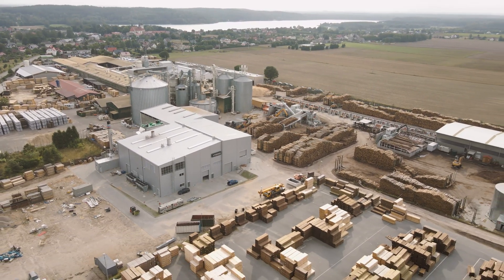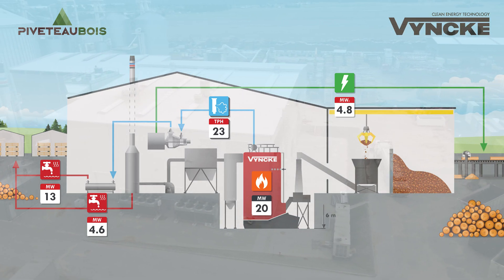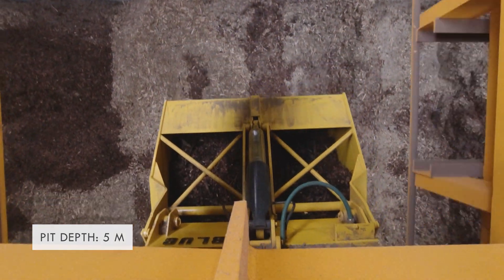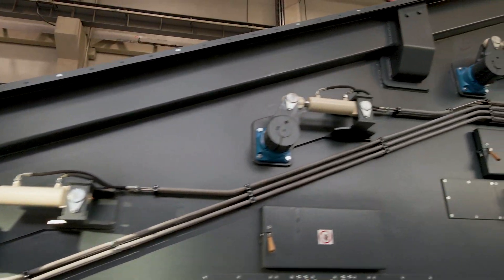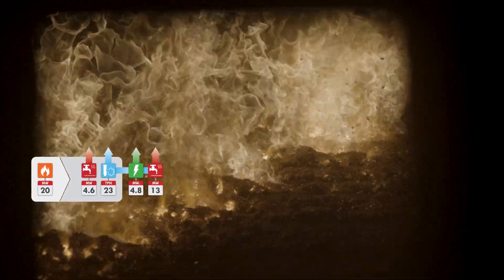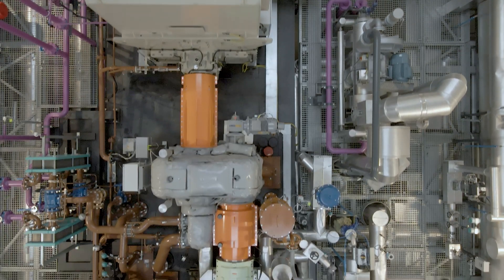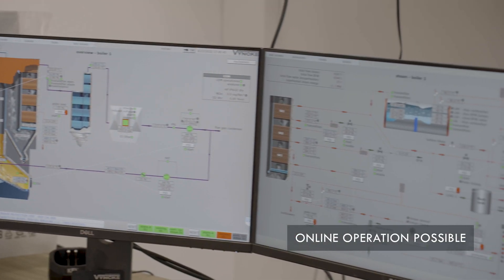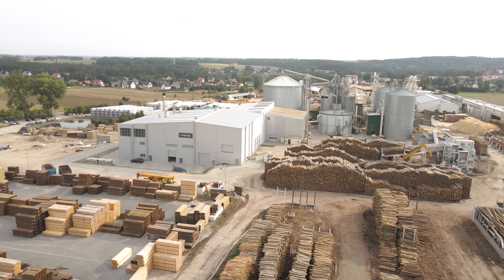Sustainable energy for sawmill in Poland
French-based Piveteaubois is a softwood sawmiller and large manufacturer of timber solutions.
At their Wiele production site in Poland, a wood waste-fired cogeneration energy plant supplies heat to their driers. The electricity generated is sold to the local grid.
See the full video to see how Piveteaubois is getting it's manufacturing units ready for a sustainable future!